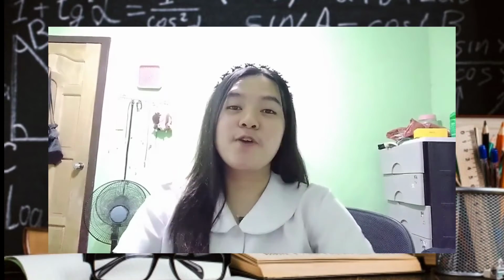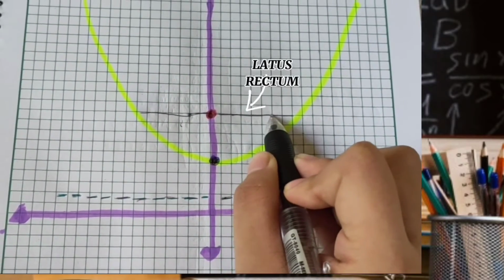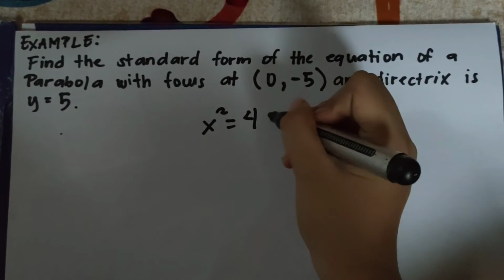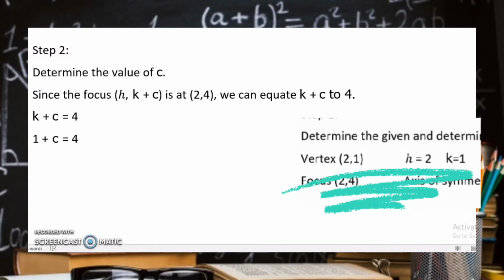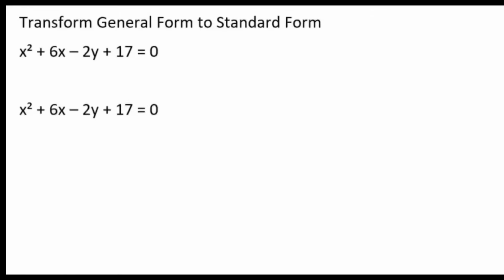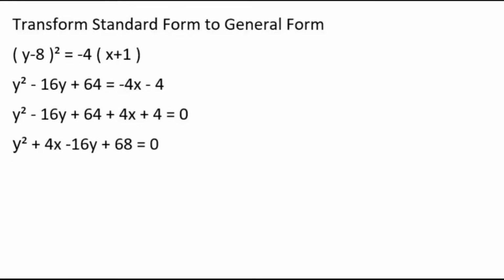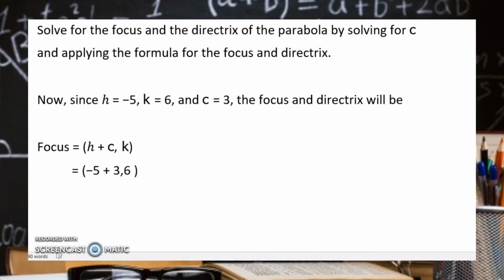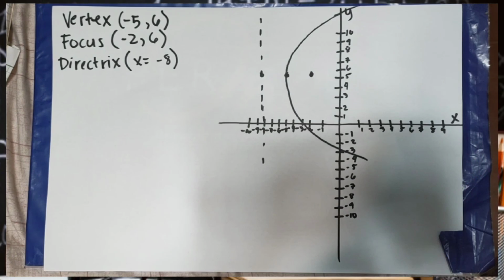Parabola- Grade 11 (Pre-Cal)